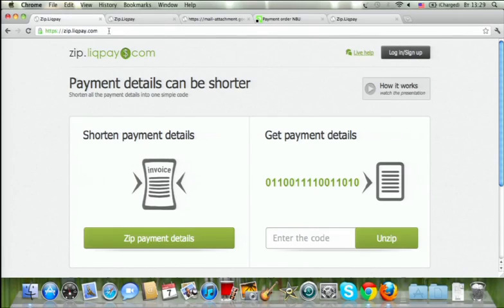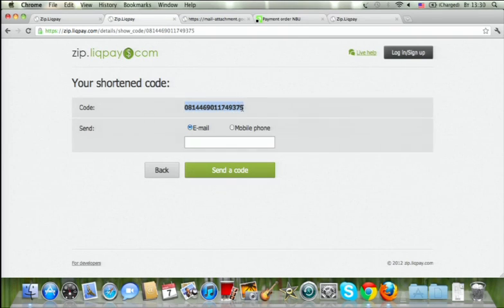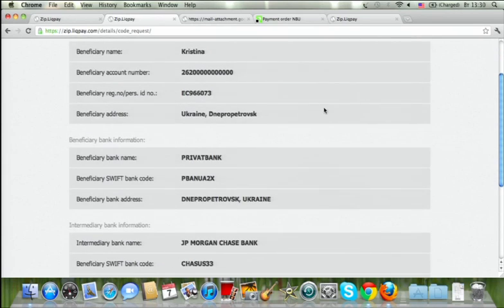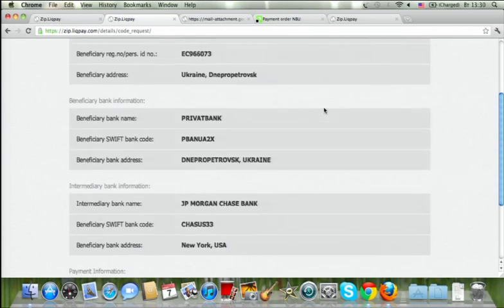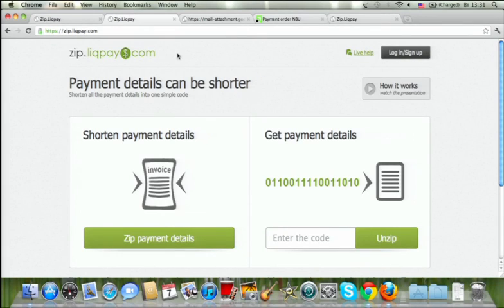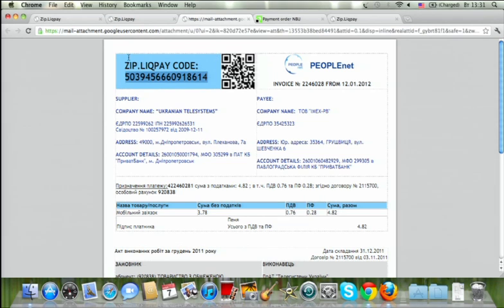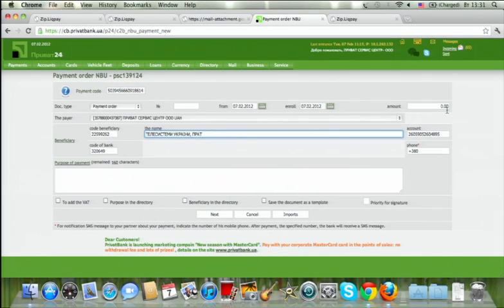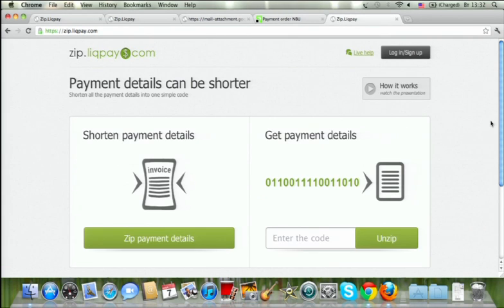FinovateEurope 2012 / Liqpay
Liqpay demoed at FinovateEurope in 2012.

zip.liqpay.com is a service that enables Recipients of a payment (companies and/or individuals) to make the process of passing payment details to a payer easy and convenient. This service speeds up the process of entering payment details and allows Payers to avoid mistakes.